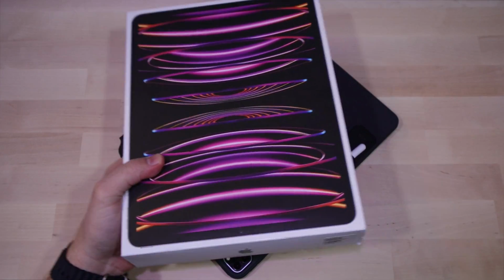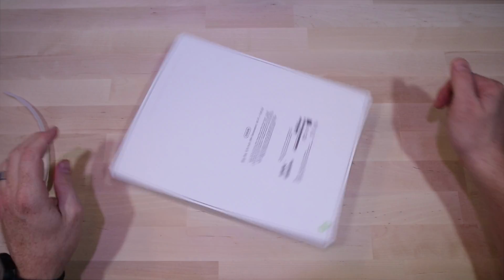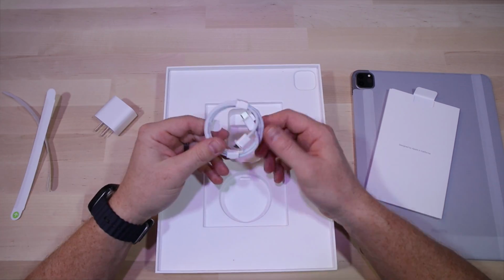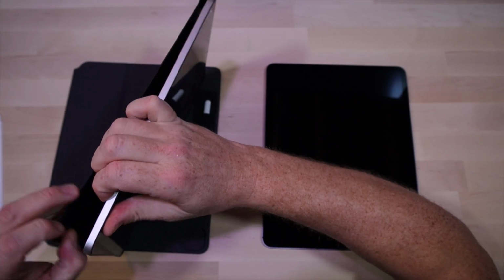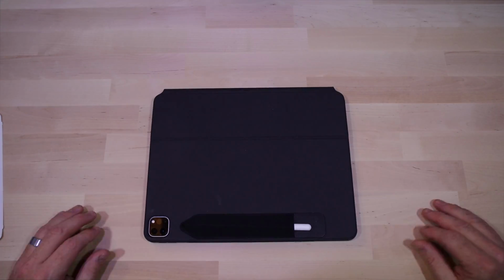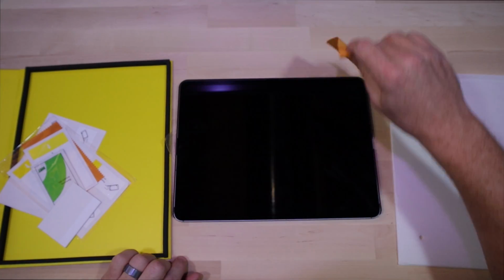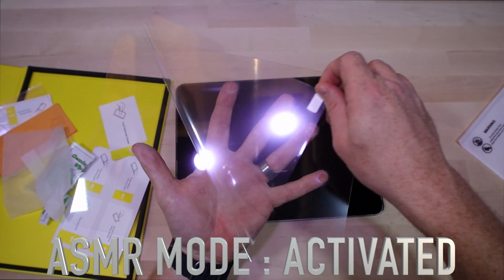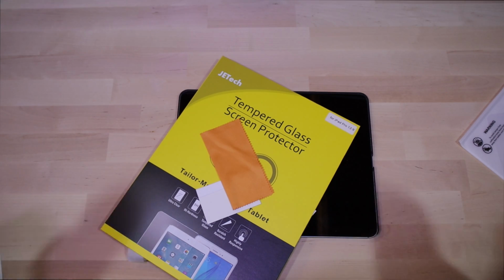Do 2021 iPad Pro Accessories fit on the 2022 iPad Pro?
If you have a 2021 iPad pro and are looking to upgrade to the 2022 version, you may be asking yourself if the accessories you've already purchased will need to be replaced..  This can obviously put some extra strain on the wallet so lets check it out and see if were good to go or need to spend more cash.

Pitaka Aramid Fiber MagEZ Case
Apple Magic Keyboard
JETech Screen Protector